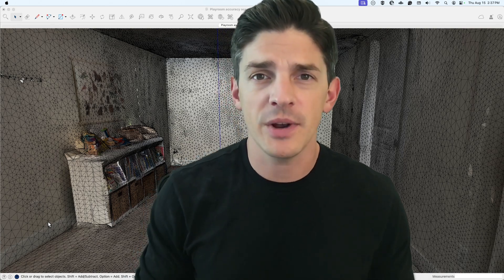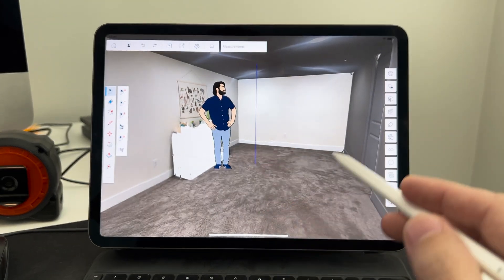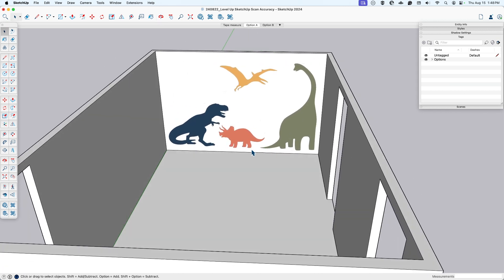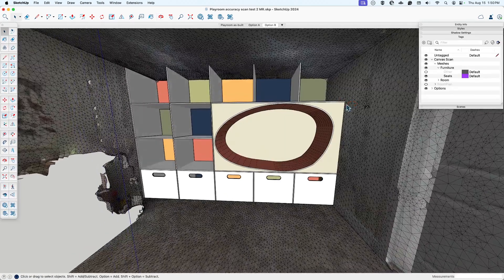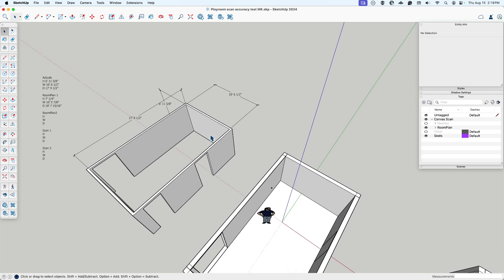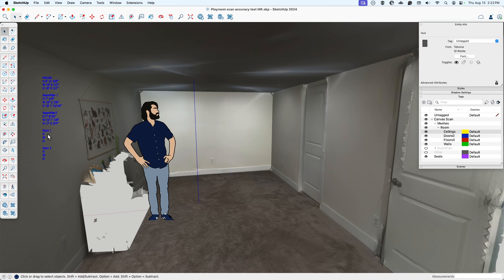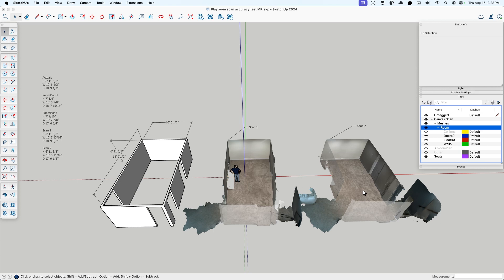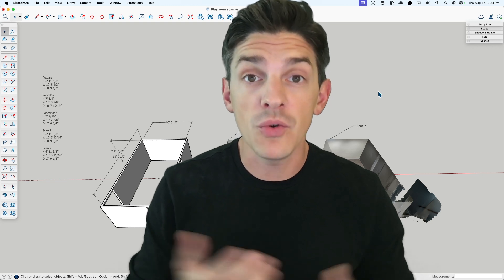How Accurate is the iPad 3D Scan in SketchUp?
Old vs New! Traditional vs Modern! Tape Measure vs LiDAR Scanner!
Find out which is better in this SketchUp test! Matt takes you through an incredibly scientific experiment of adding flavor to a kid's playroom.

What kind of accuracy can you expect from Scan-to-Design? Watch and find out!